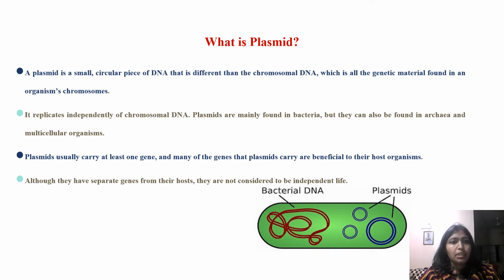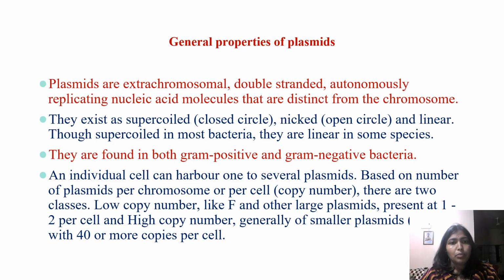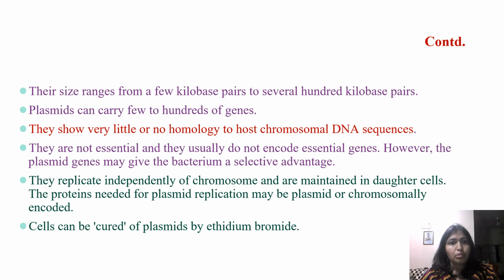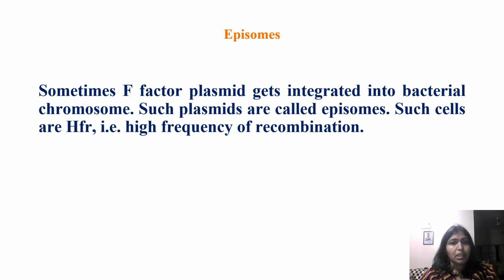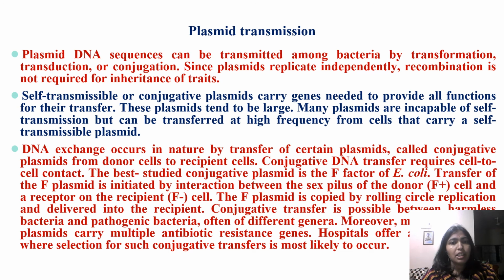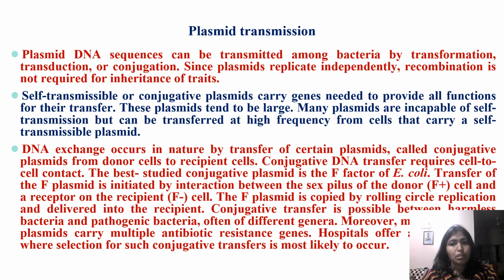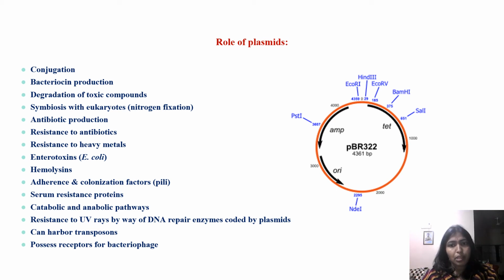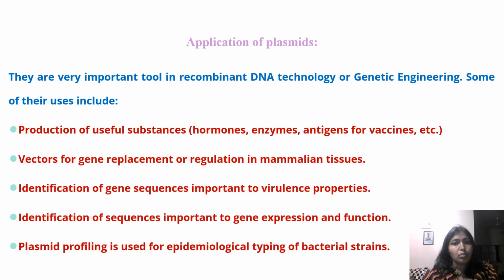PLASMIDS DNA Bacteria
Any newcomer who joins a molecular biology lab will undoubtedly be asked to design, modify, or construct a plasmid. A plasmid is a small circular piece of DNA found in bacterial cells, and someone new to plasmids may need some extra guidance to understand the specific components that make up a plasmid and why each is important.

Origin of Replication (ORI)
DNA sequence which allows initiation of replication within a plasmid by recruiting replication machinery proteins

Antibiotic Resistance Gene
Allows for selection of plasmid-containing bacteria.

Multiple Cloning Site (MCS) Short segment of DNA which contains several restriction sites allowing for the easy insertion of DNA. In expression plasmids, the MCS is often downstream from a promoter.

Insert Gene, promoter or other DNA fragment cloned into the MCS for further study.

Promoter Region
Drives transcription of the target gene. Vital component for expression vectors: determines which cell types the gene is expressed in and amount of recombinant protein obtained.

Selectable Marker The antibiotic resistance gene allows for selection in bacteria. However, many plasmids also have selectable markers for use in other cell types.

Primer Binding Site A short single-stranded DNA sequence used as an initiation point for PCR amplification or sequencing. Primers can be exploited for sequence verification of plasmids.